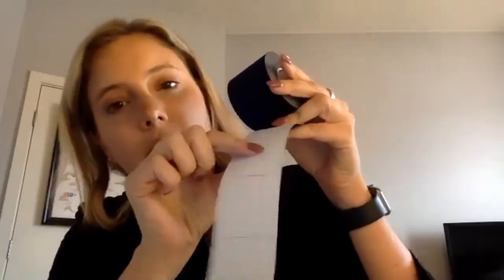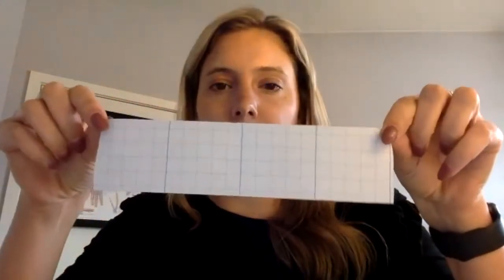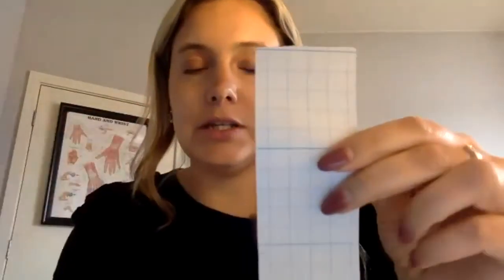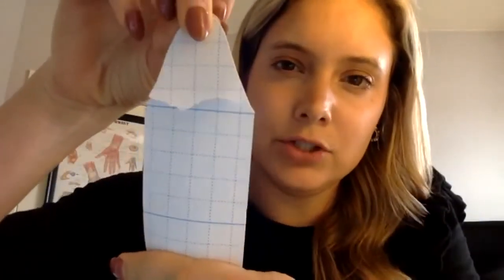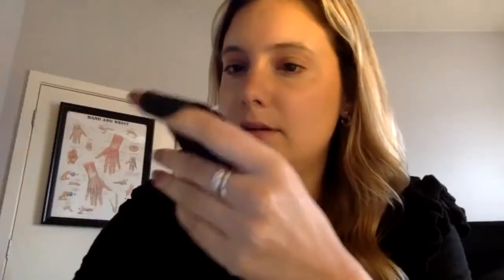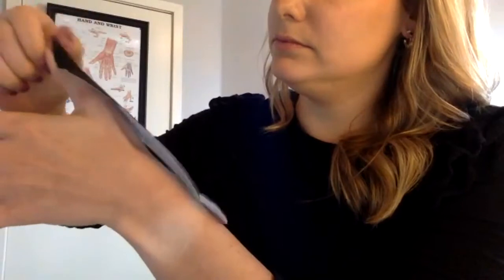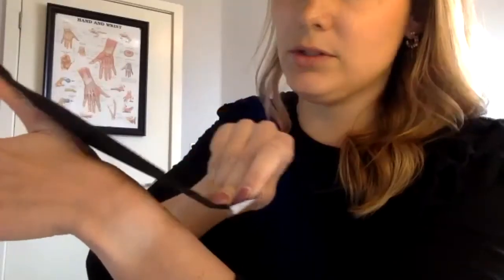Arthritis and Virtual Occupational Therapy: Reactiv Rehab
In this video, I talk with Hannah an occupational therapist from Reactiv Rehab- a virtual occupational therapy clinic that is accessible from your phone! We talk about how this benefits those with arthritis and injuries, how you can sign up, the exercise games offered, and some more tips and tricks!

💙 Timestamps 💙
0:00- What is Reactiv Rehab? How it can help if you live with arthritis and/or hand injuries
19:40- Game tutorial (hand exercises done through your phone)
30:43- Hannah showing how to apply KT tape for thumb/wrist pain

✨ KT Tape on Amazon: SB SOX Original Cotton Kinesiology Tape (16ft Uncut Roll) – Best Latex Free, Water Resistant Tape for Muscles/Joints – Perfect for Any Activity – Easy to Apply/Use, Works Great for Several Days!